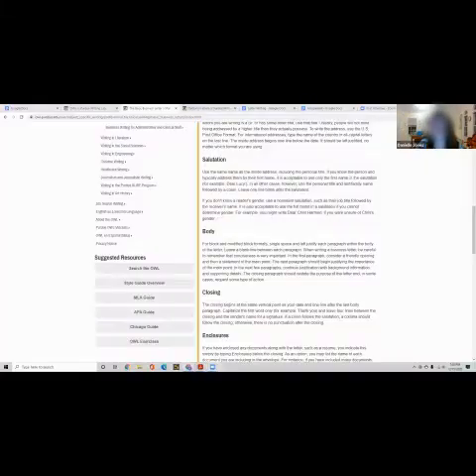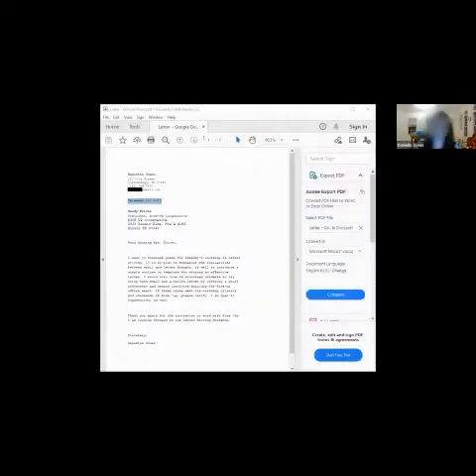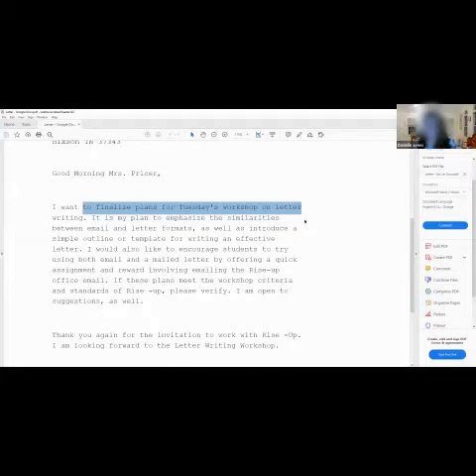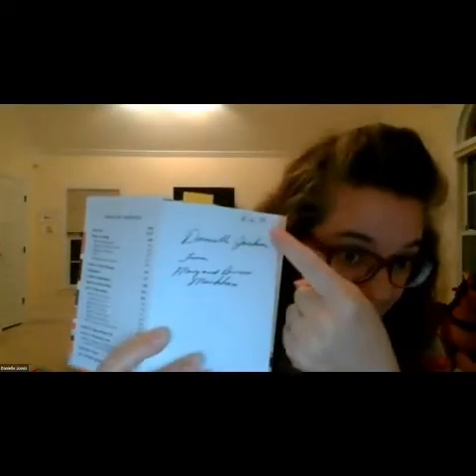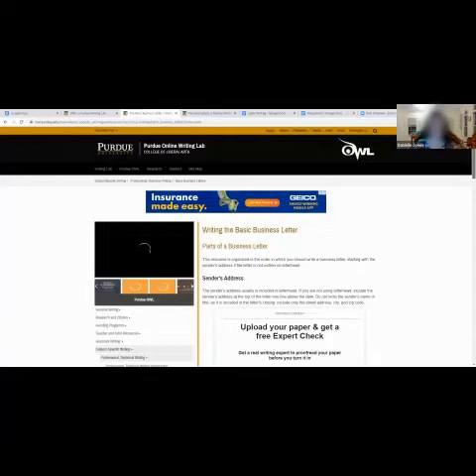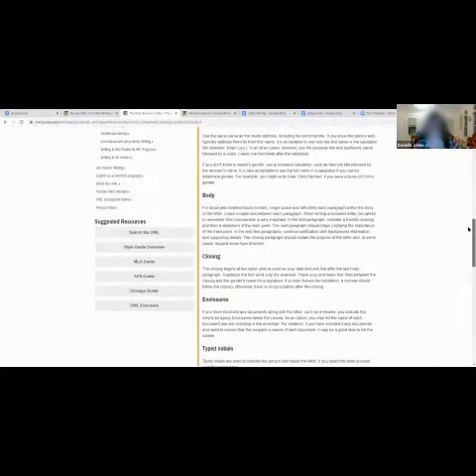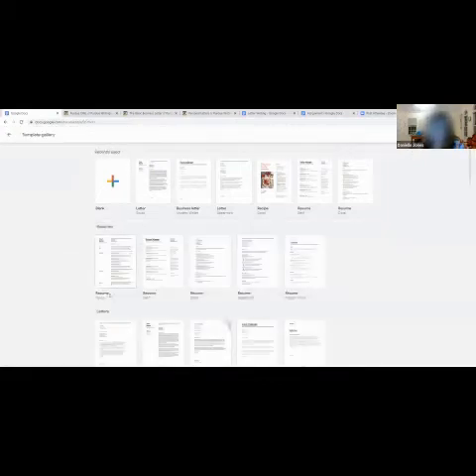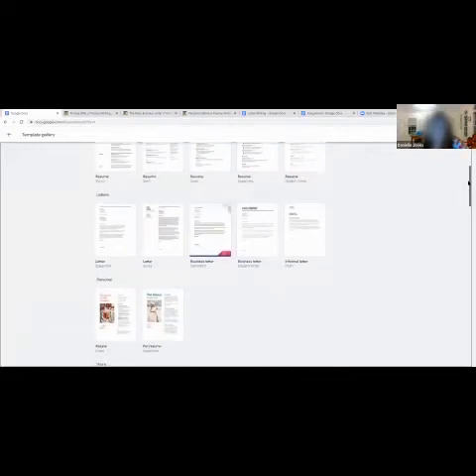Letter Writing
What to know when writing a proper email, or letter.